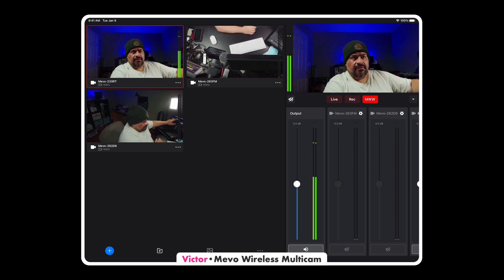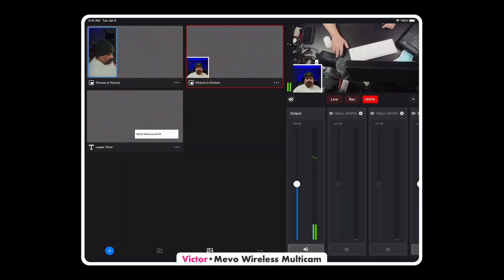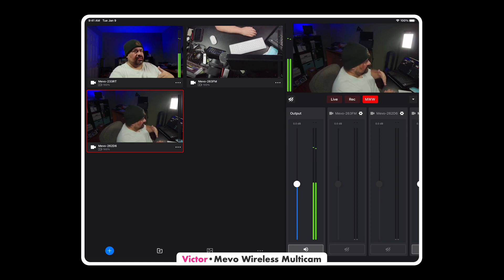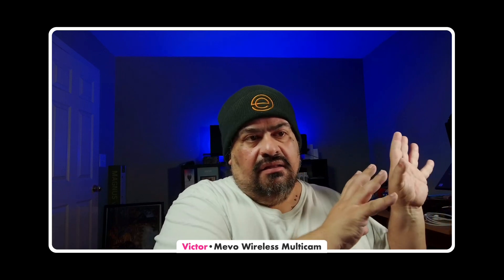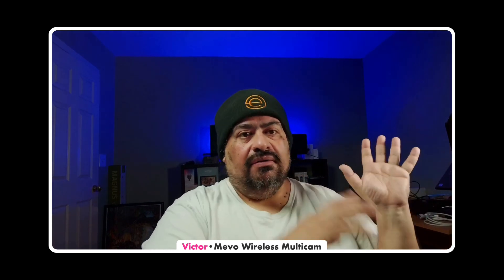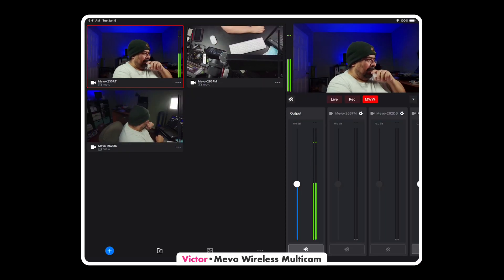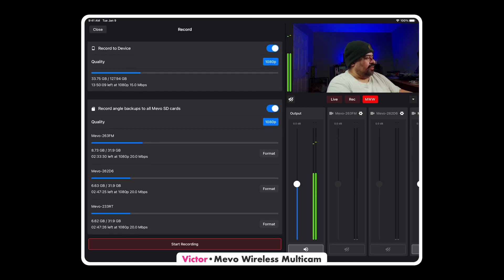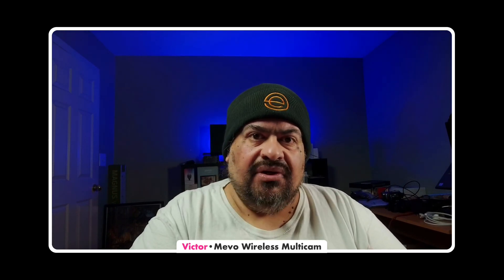Mevo Multicam Wireless Webcam With ECAMM Live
Mevo Multicam Wireless Webcam With ECAMM Live Test.

My Links